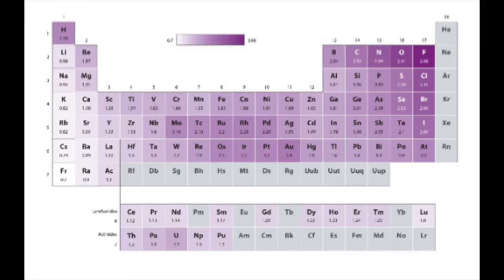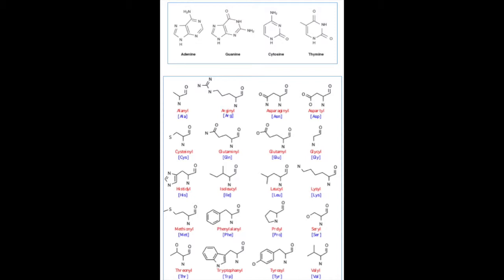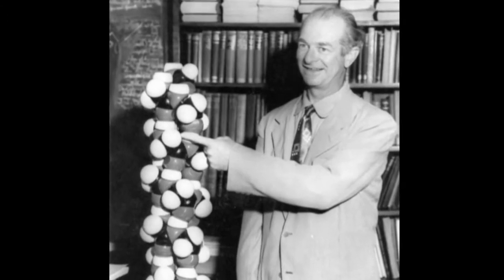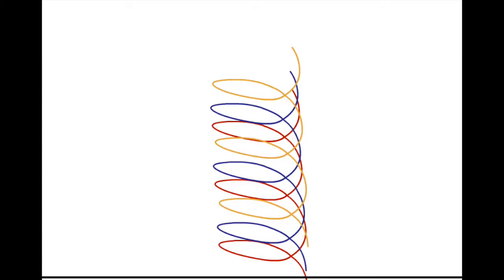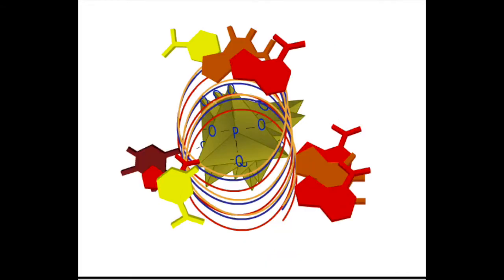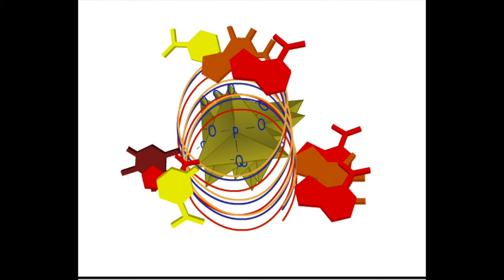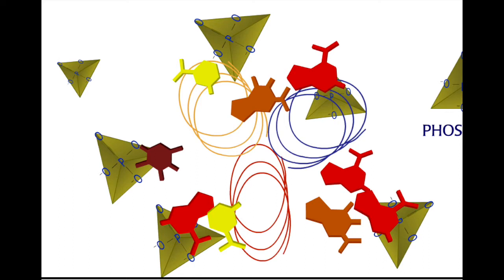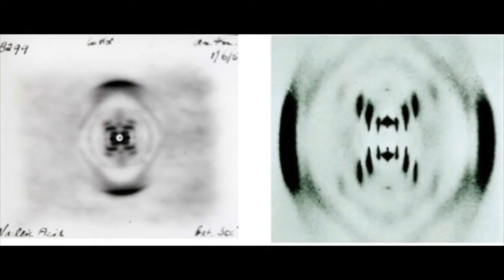Linus Pauling and the Triple Helix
Linus Pauling's research in DNA